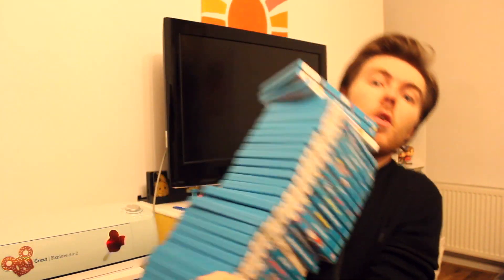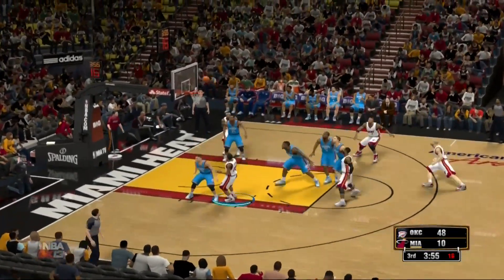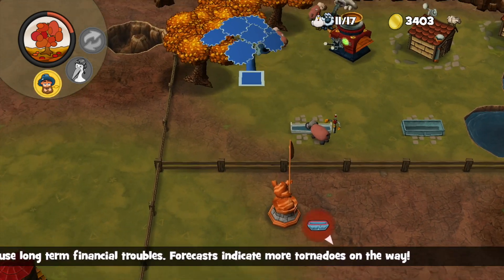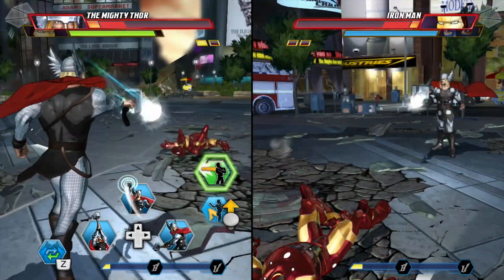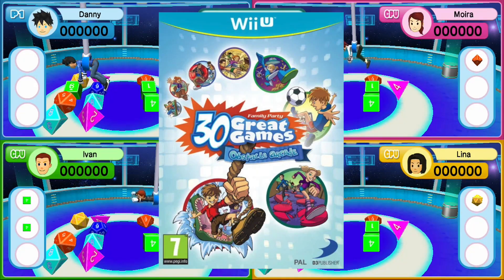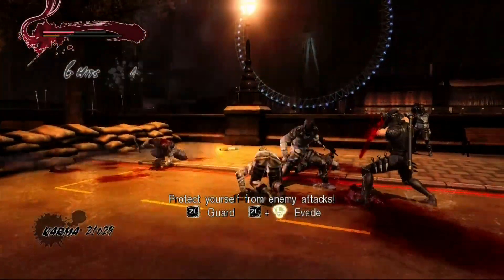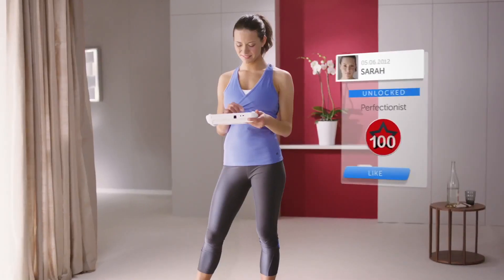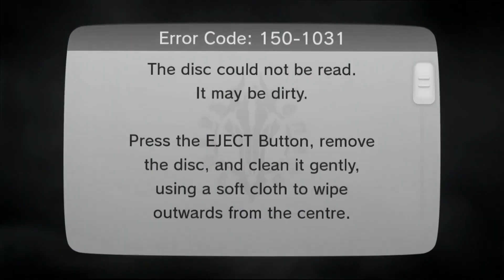Reviewing Every Nintendo Wii U Launch Game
This is it, my magnum opus, well probably not, but I spent a lot of time on this one. Far too long, so expect some shorter and simpler videos for a while. I need a break from the Nintendo Wii U, I regret collecting for it and making videos about it. The world was right, the Wii U is bad, why didn’t I listen?

I currently own 148 of 179 games for Wii U. Only 31 left until I have them all.

The games I reviewed in this video are:

Nintendoland
New Super Mario Bros U
NBA 2K13
Epic Mickey 2 The Power Of Two
Sonic All Stars Racing Transformed
Funky Barn
Batman Arkham City Armoured Edition
Ben 10 Omniverse
Tank Tank Tank
Transformers Prime
Marvel Avengers Battle For Earth
ZombiU
Mass Effect 3
Madden 13
Sports Connection
Family Party 30 Great Games Obstacle Course
Game Party
Call Of Duty Black Ops 2
Ninja Garden 3 Razor’s Edge
Warrior Orochi 3 Hyper
Fifa 13
Tekken Tag Tournament 2
Assassin’s Creed 3
Skylander’s Giants
Your Shape Fitness Evolved 2013
Just Dance 4
Sing Party
Scribblenauts Unlimited
Wipeout 3
Rabbids Land
Darksiders 2

Sony Xperia Play
The Legend Of Zelda Majora's Mask
Mario Kart 7
Diddy Kong Racing
Mario Kart
Crash Team Racing
Hollow Knight
Need For Speed Most Wanted U
Tomb Raider
Uncharted
Mario
Bowser
Link
Starfox
Captain Falcon